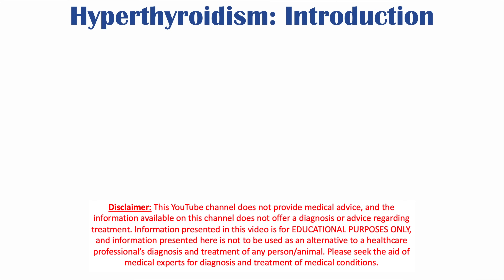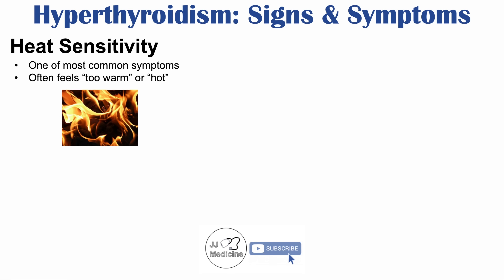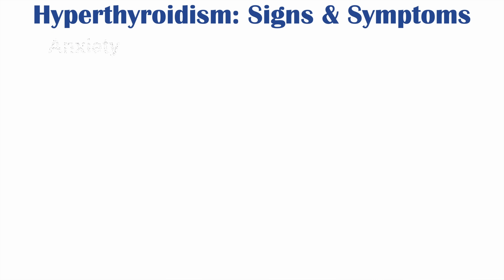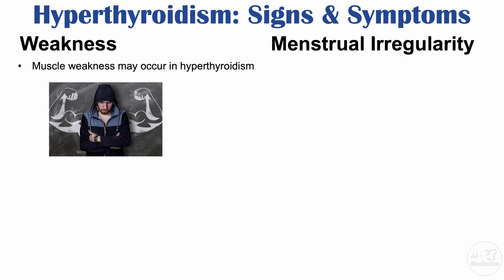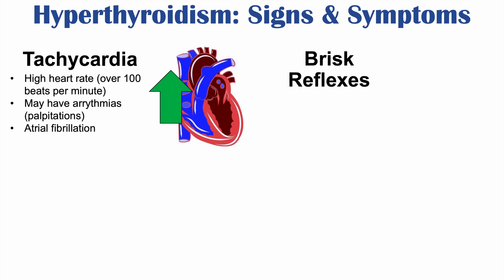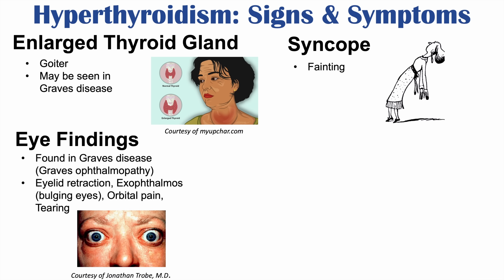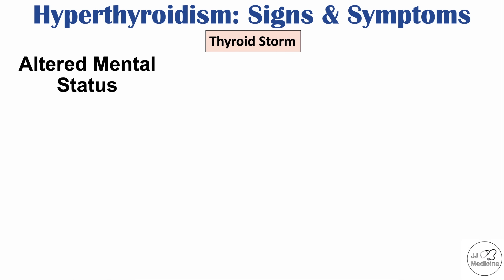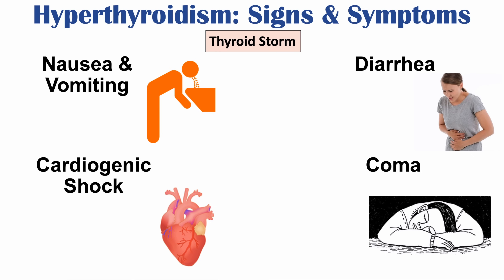Hyperthyroidism & Thyroid Storm Signs & Symptoms (& Why They Occur)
Hyperthyroidism (Overactive Thyroid) Signs & Symptoms (& Why They Occur)

Hyperthyroidism is a condition of an “overactive thyroid”, in which an excess of thyroid hormones (T4 and T3) are produced and lead to a variety of consequences in the body. The signs and symptoms of hyperthyroidism lead to increased movement, mentation and metabolism. In this lesson, we discuss the signs and symptoms of hyperthyroidism and thyroid storm, and why these symptoms occur.

JJ